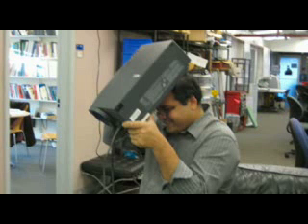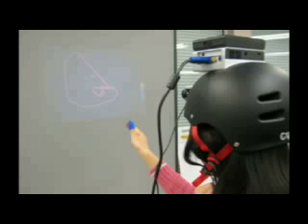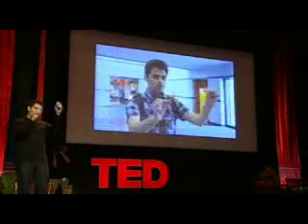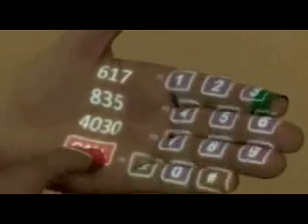Pranav mistry's 6th Sense technology_1.mp4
A must watch and share video